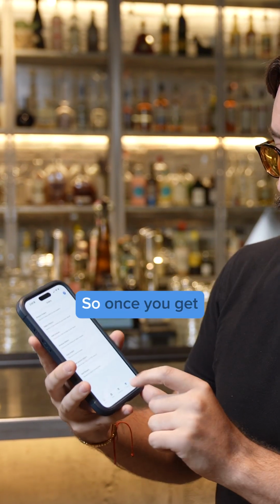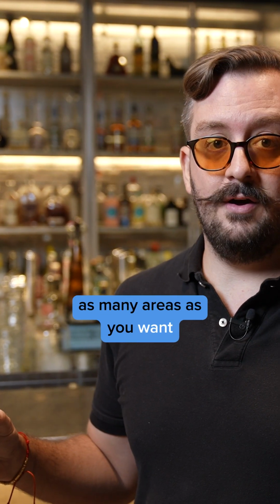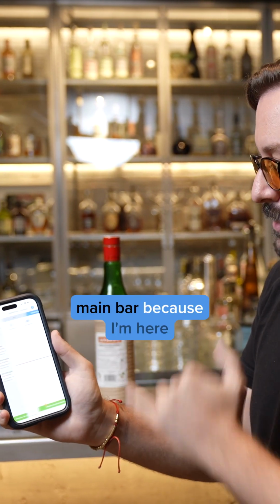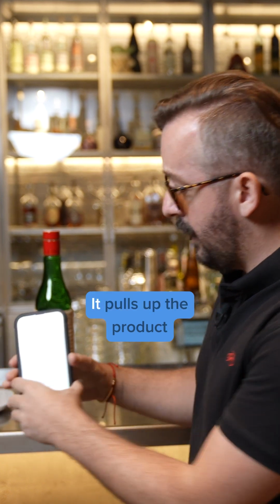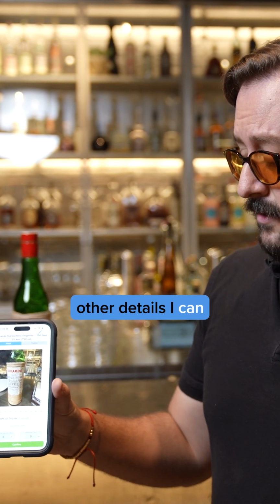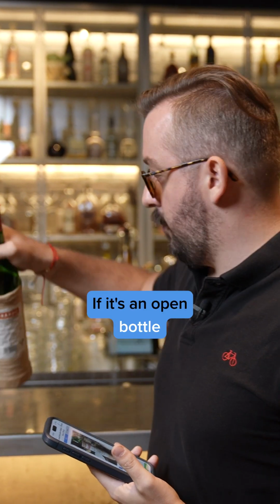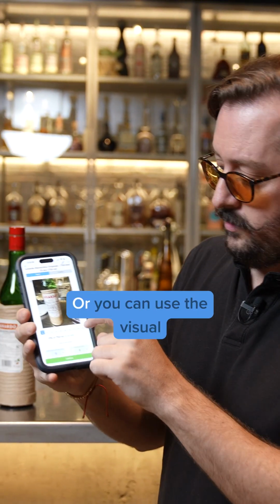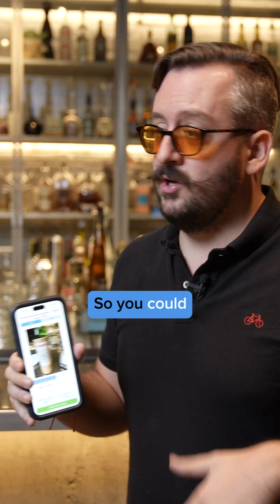Set Up Your First Inventory with WISK